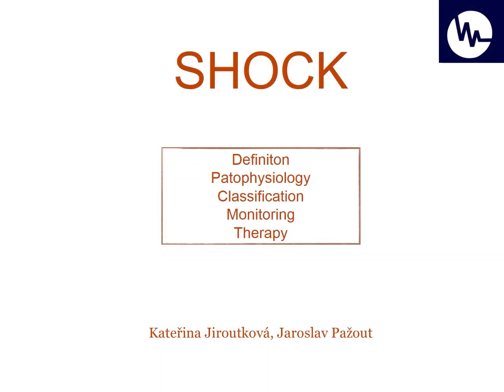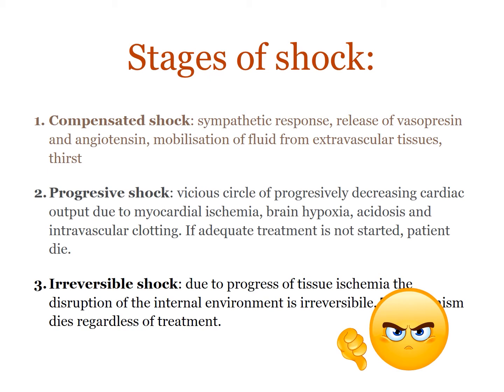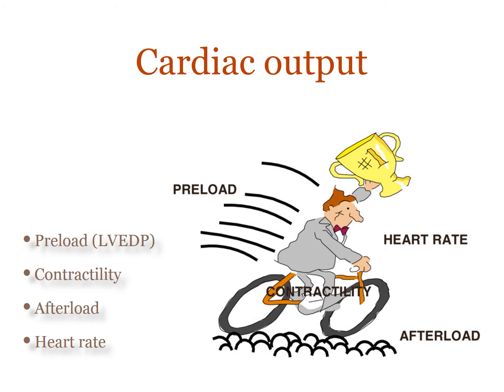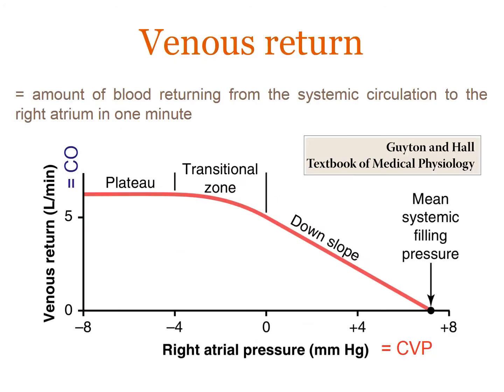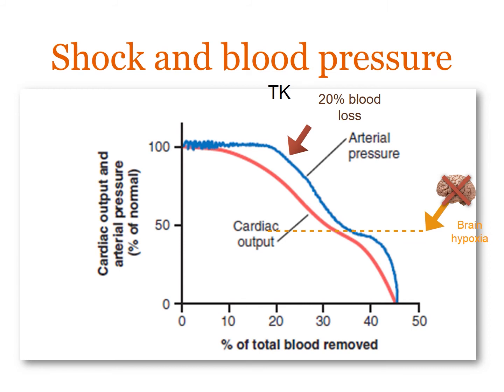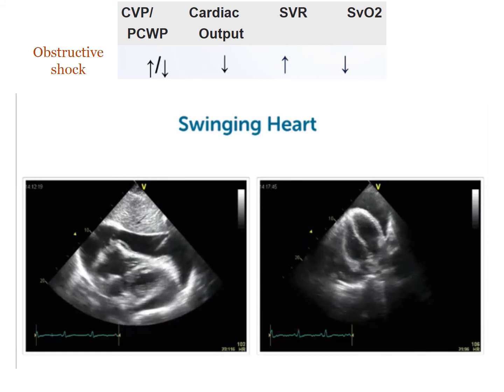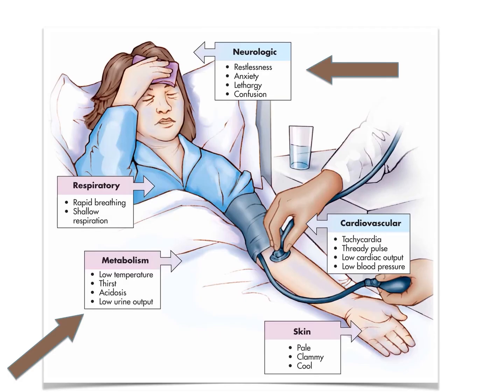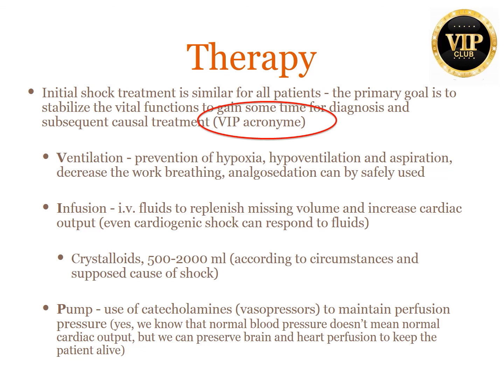Shock - Kateřina Jiroutková MD, Ph.D.